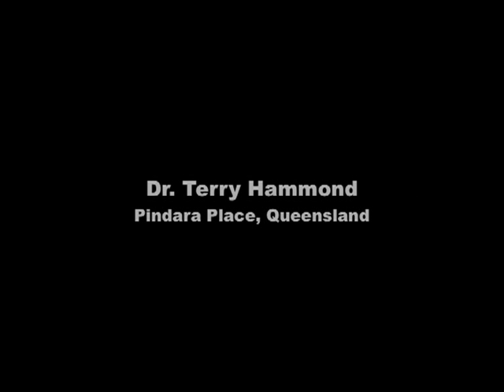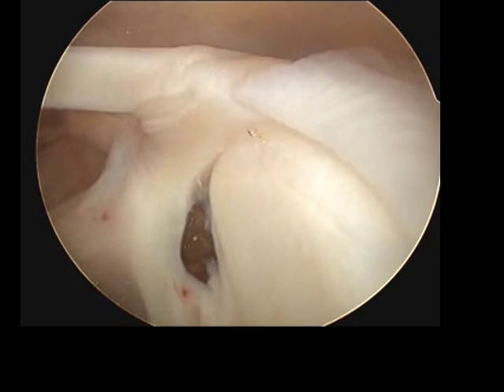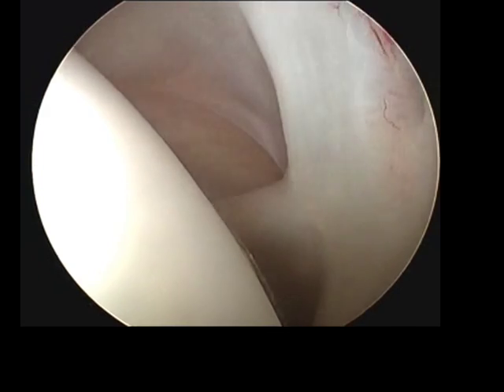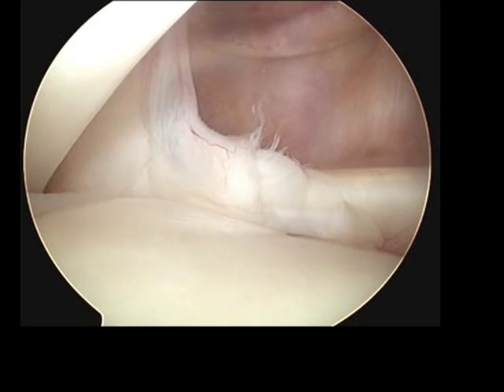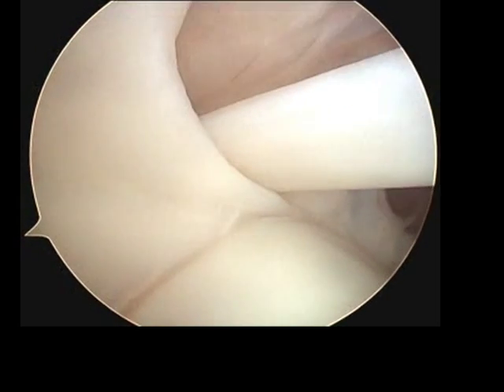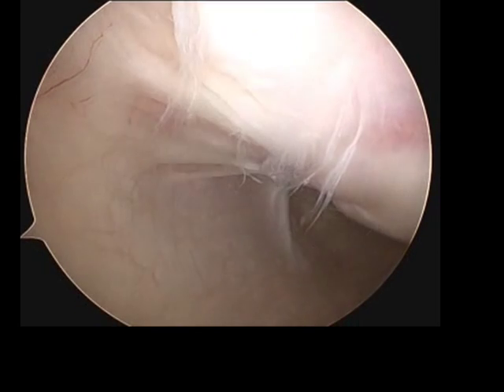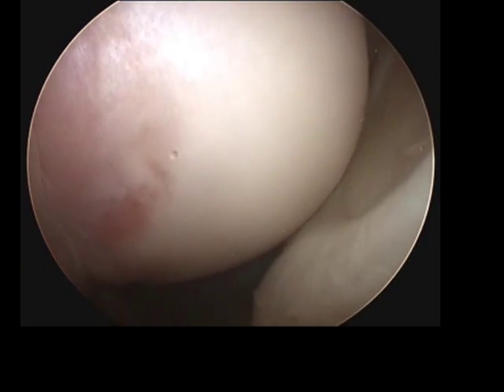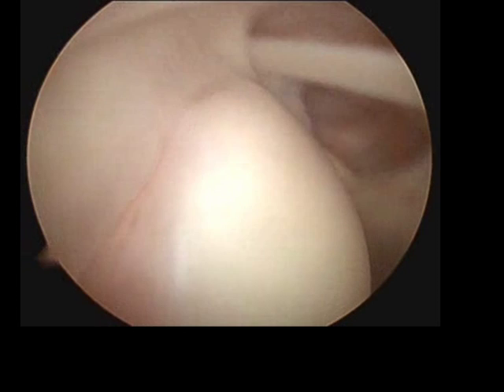Normal Shoulder Arthroscopy Dr Terry Hammond.dv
This video shows an arthroscopy of a  normal shoulder joint